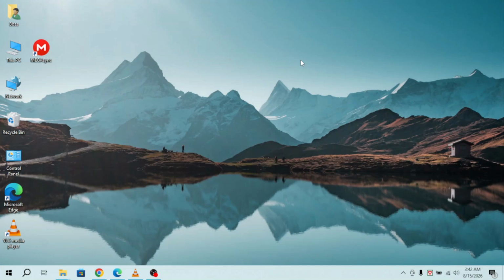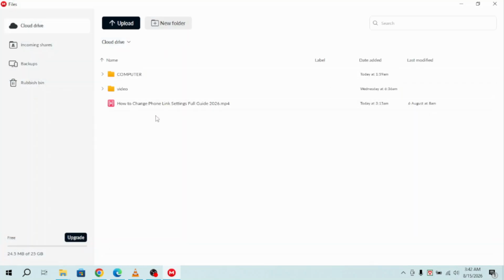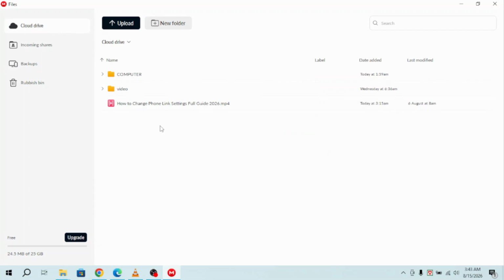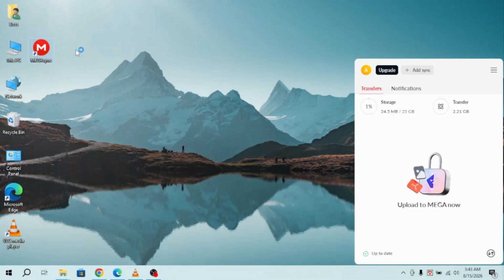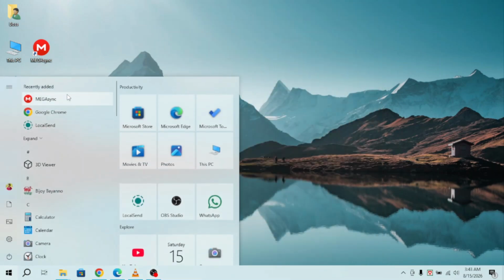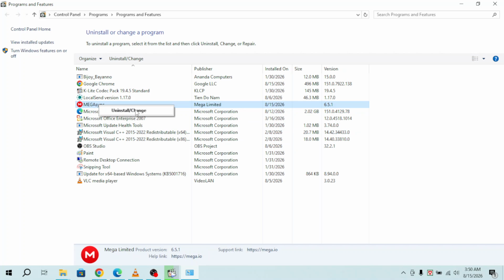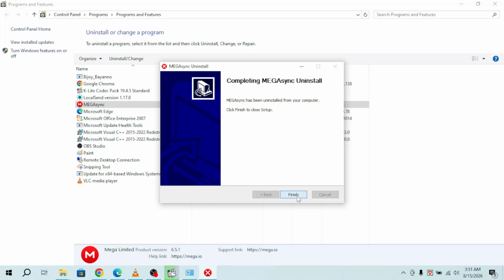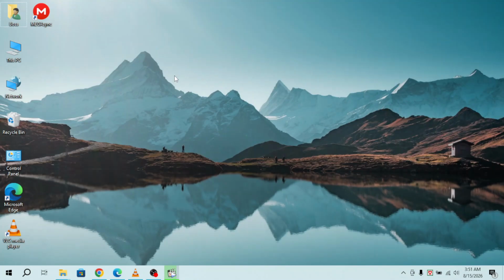How to Uninstall MEGA Full Guide 2026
How to Uninstall MEGA in 2026? Learn step-by-step how to uninstall the MEGA desktop application from your Windows PC. In this complete MEGA tutorial, you'll discover how to close MEGA, open Windows Apps settings, find the MEGA desktop app, uninstall it, and verify that the application has been removed successfully. You'll also learn what happens to your local synced folders and what to check before uninstalling if you want to keep your cloud files or local copies. Perfect for beginners, students, professionals, and anyone who wants to remove MEGA from Windows.